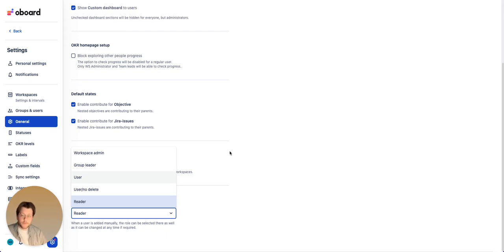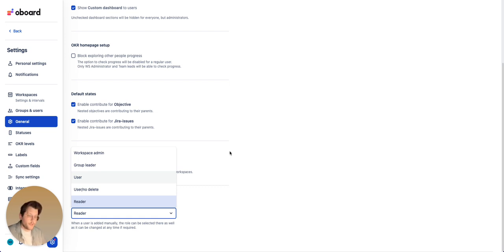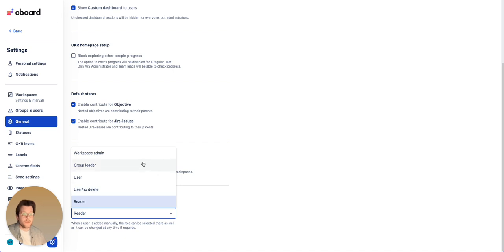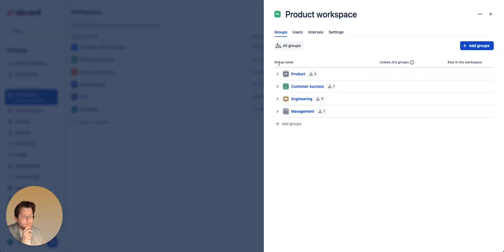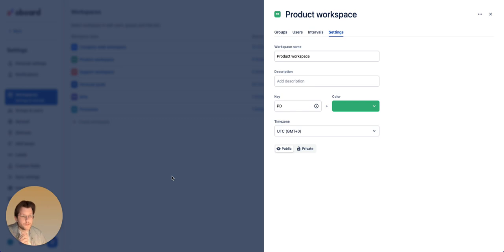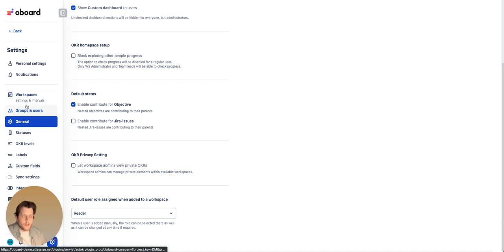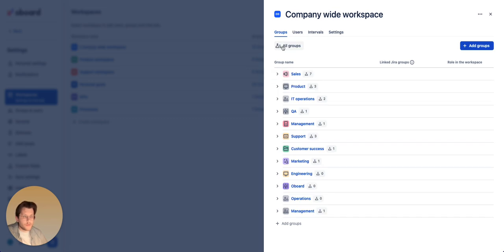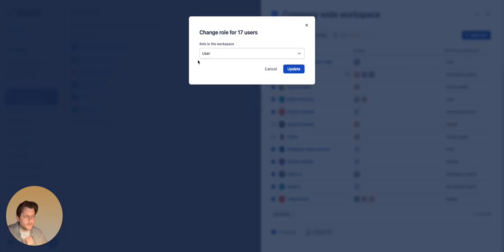Roles and Permissions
🚀 Looking for the best OKR software to track and manage Objectives and Key Results?
Oboard helps teams align strategy, track OKRs, and visualize progress directly in the tools they already use – including Jira, Confluence, Salesforce, and monday.com.

Oboard OKR Apps
▫️ Oboard OKR App

Learn More About OKRs
Explore real OKR examples, guides, and implementation tips:
Topics we cover:
• OKR framework explained
• OKR examples for teams
• How to implement OKRs in Jira
• OKR tracking best practices
• Strategy execution